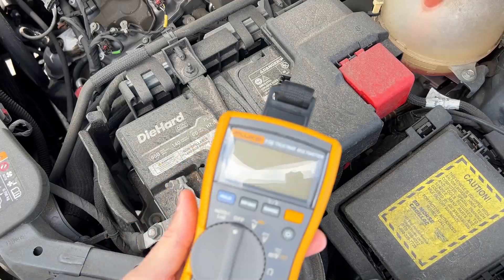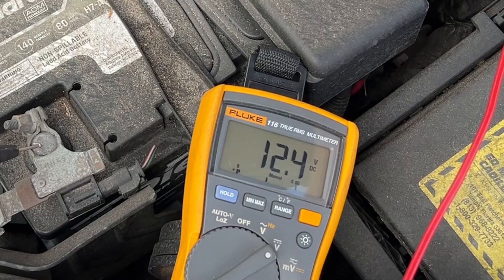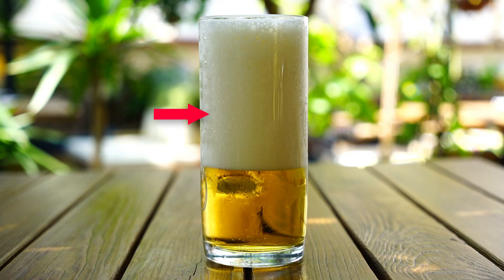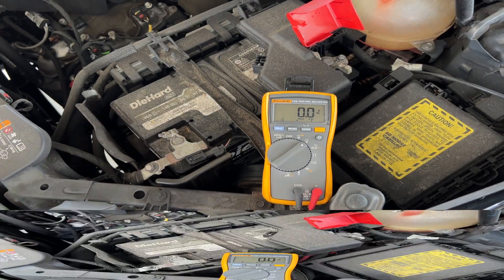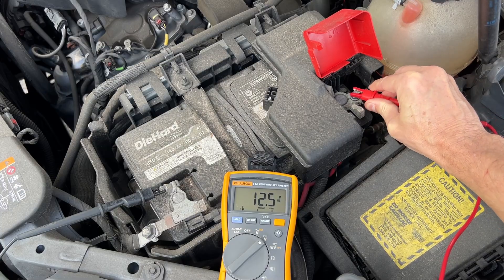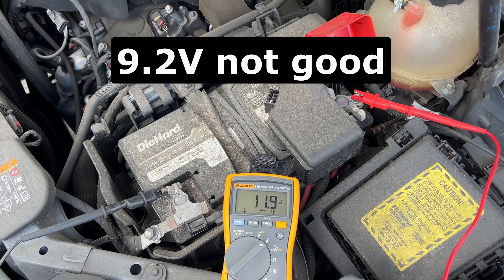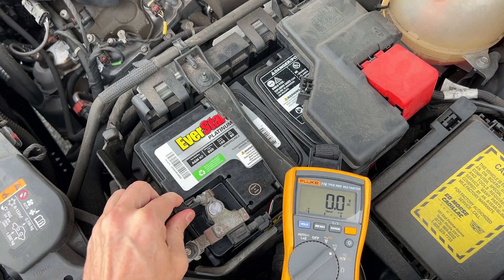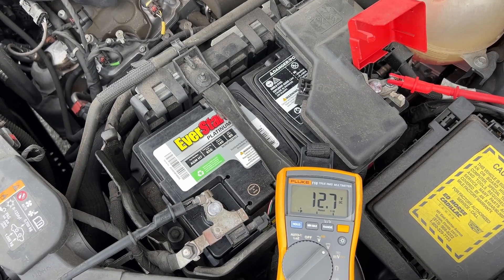Car battery multimeter crank load test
How to test a battery with a voltmeter. If your engine is slow cranking, lights dimming, or clicking when starting the car, the battery could be old and weak. You can set a multimeter on Volts DC. If the battery is 12.4 V or above, it could still be good. But you'll need to do a load test while cranking the car. If the voltage drops below 9.6 V, the battery is going bad and needs to be charged up or replaced.

This video is for entertainment only. If you wish to follow my steps, please be careful.